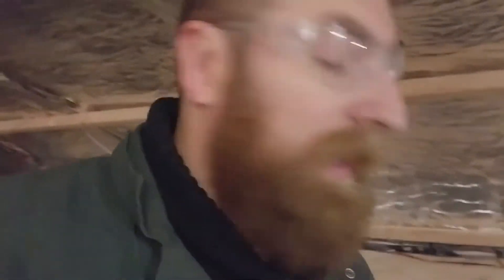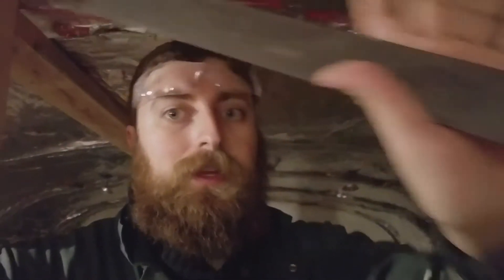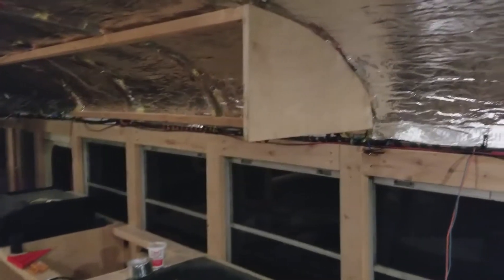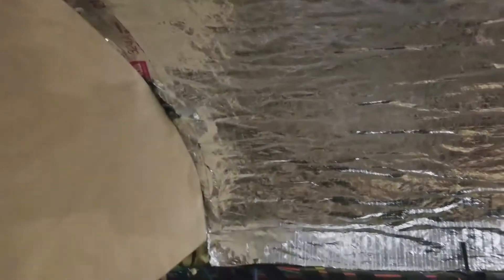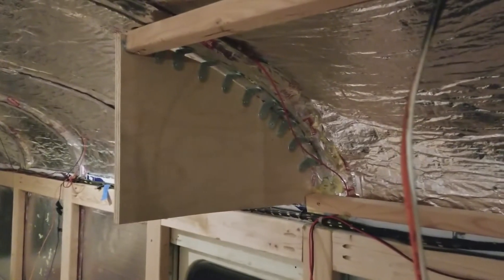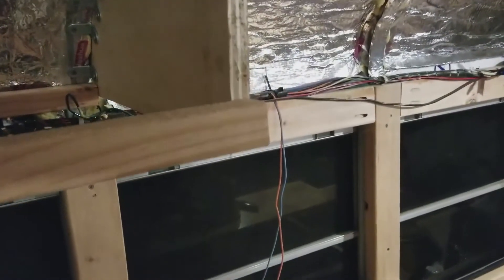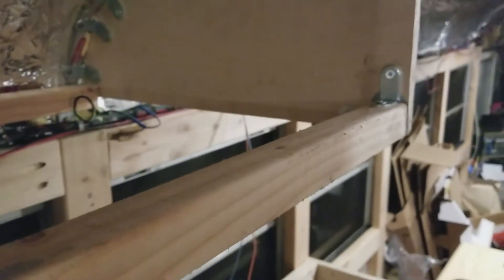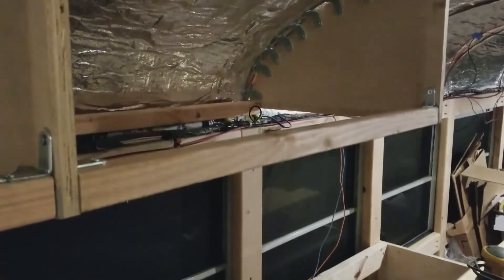Conversion Video 23: Installing Hanging Cabinets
This is how I built my upper kitchen cabinet structure.  It came out great!